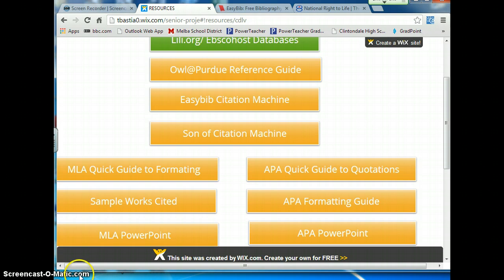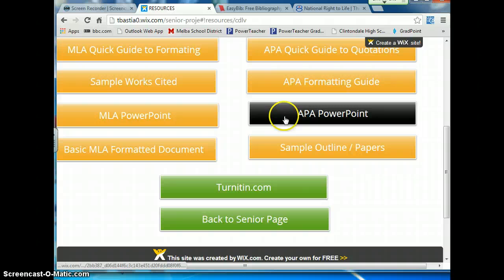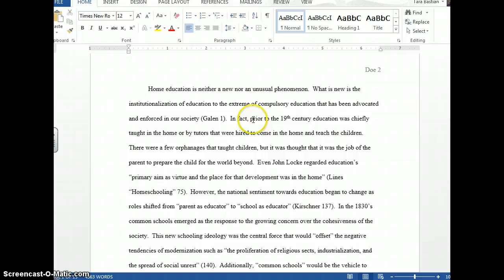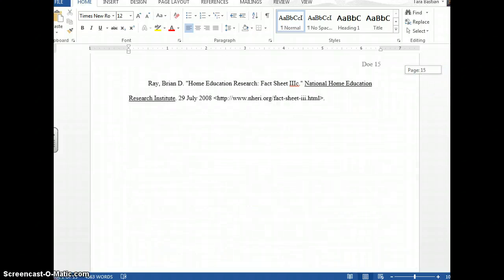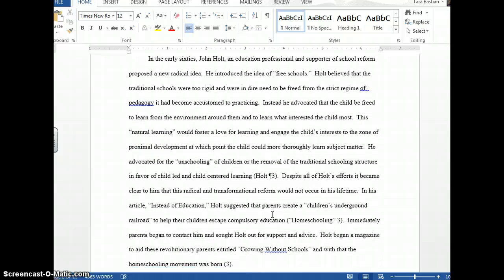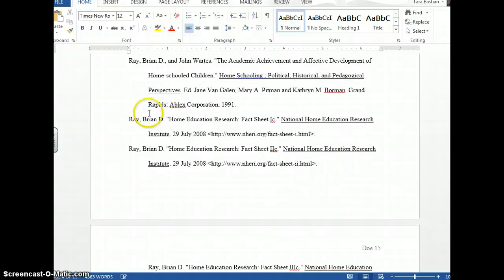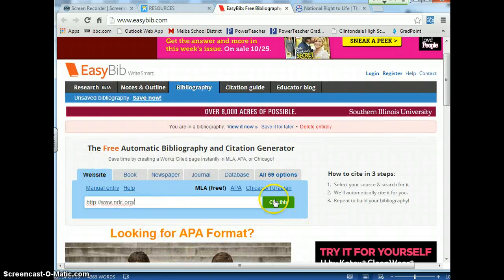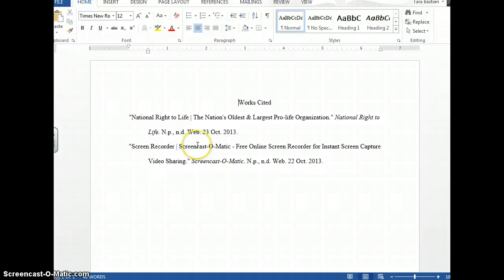MLA Format 2